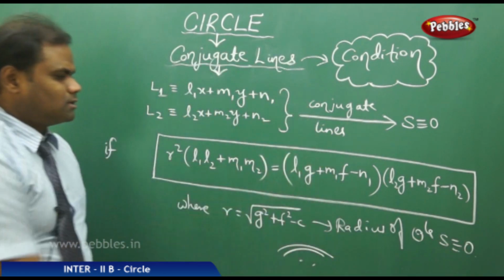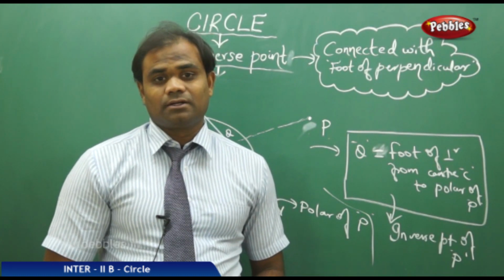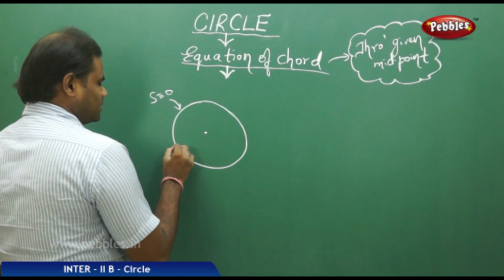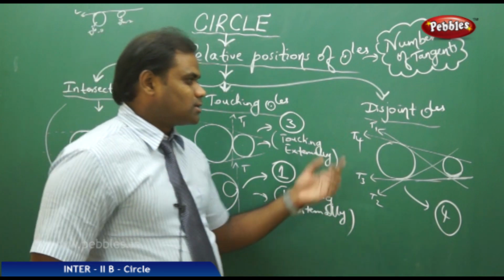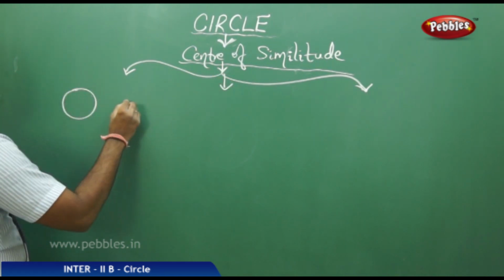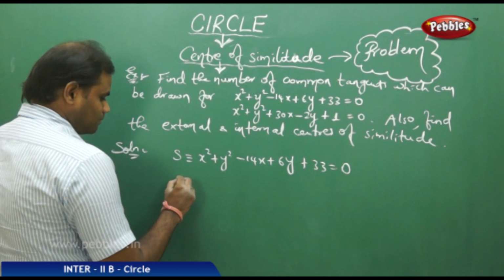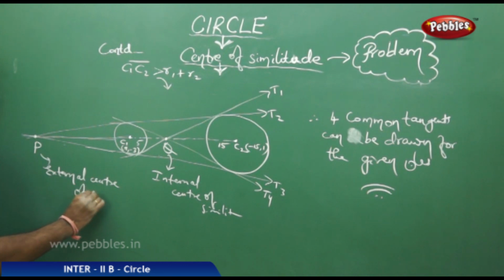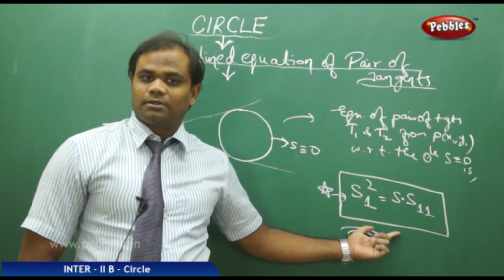AP&TS Syllabus | Intermediate IIB| Mathematics | Circles | Part - 4